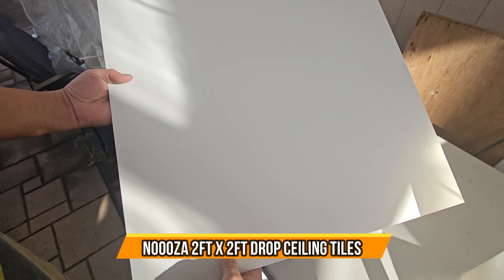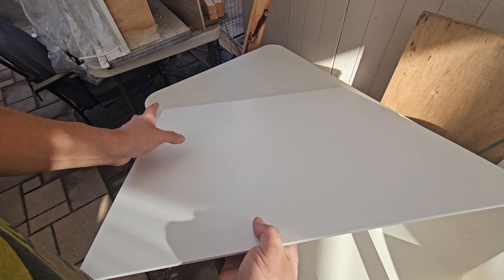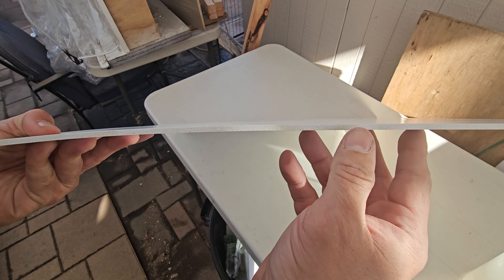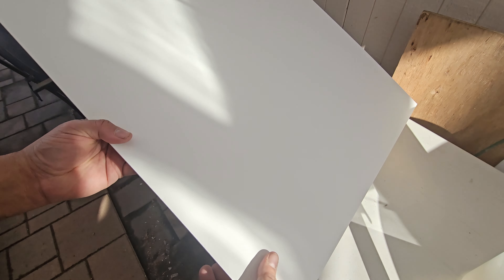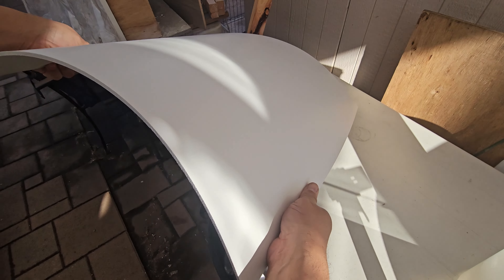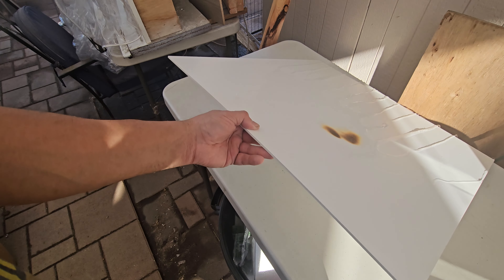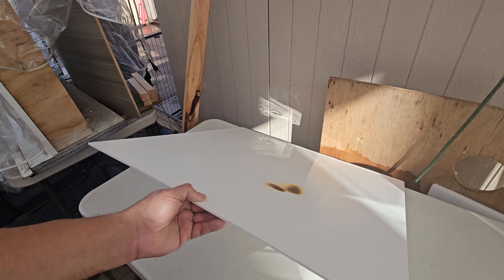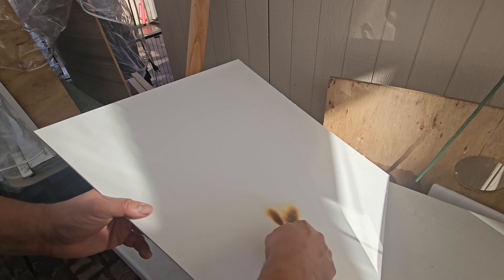Noooza 2ft x 2ft Drop Ceiling Tiles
Noooza 2ft x 2ft Drop Ceiling Tiles，Smooth White PVC Ceiling Panel 24 x 24in. Waterproof, Washable and Fire-Rated - Reusable - High-Grade PVC to Prevent Breakage-Package of 12 Tiles . Thank You